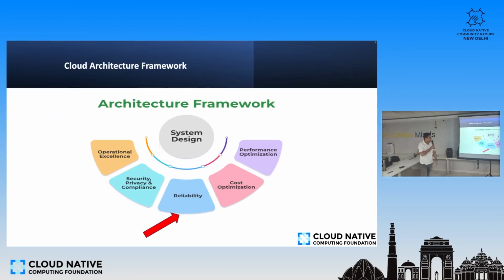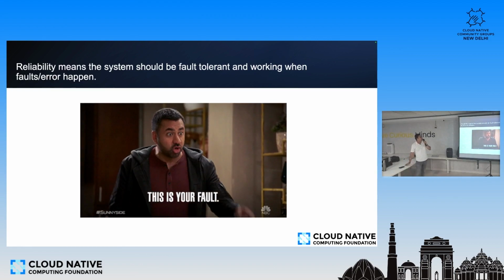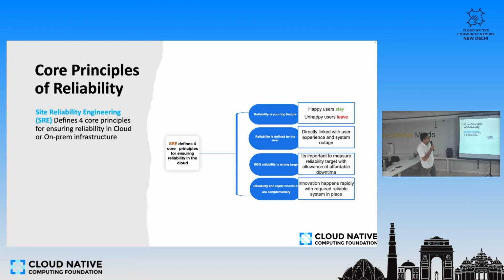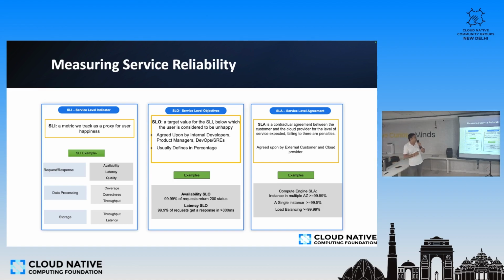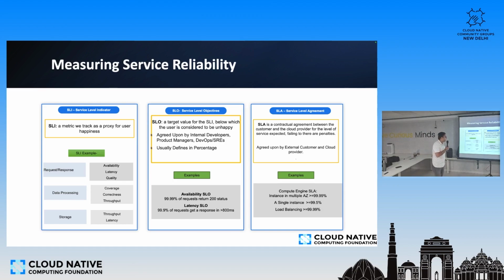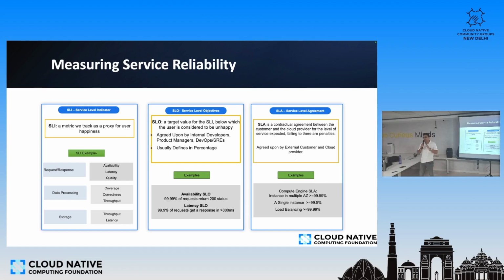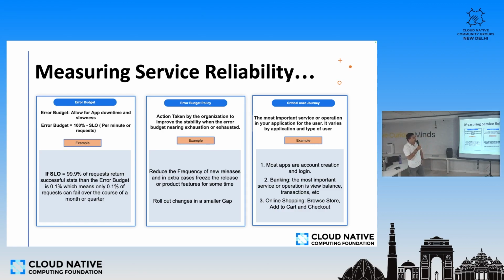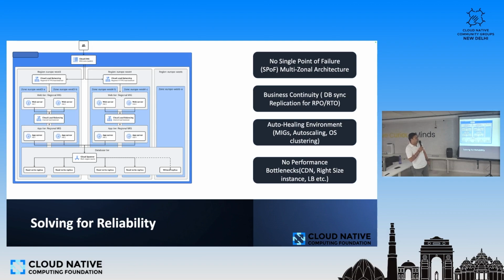Building Reliable Infrastructure in Cloud by Sumit Kumar [English]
Event Name: Heat Ops: Beat it with Cool Fixes
Event Date: May 18, 2024
Location: Devtron Inc, Gurugram

Speaker: Sumit Kumar

Speaker Description:
Sumit Kumar has been involved in the technology sector for over a decade. He currently serves as a Cloud Solution Architect at Orange and is an AWS Community Builder. He is passionate about learning new technologies and mentoring both students and professionals.

Session Description:
In this session, participants will explore the importance of reliability when designing the architecture of their solution. They will delve into best practices for constructing robust cloud infrastructures, ensuring that these infrastructures not only meet current demands but are also adaptable to future changes and challenges. By integrating resilience at every layer, from data storage to application deployment, attendees will learn how to create systems that minimize downtime and maintain performance under varying conditions.